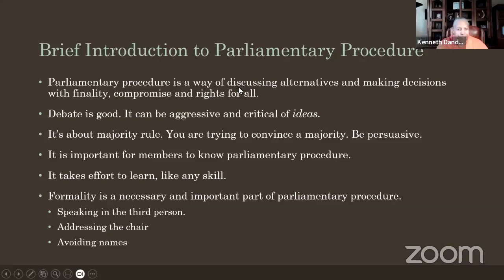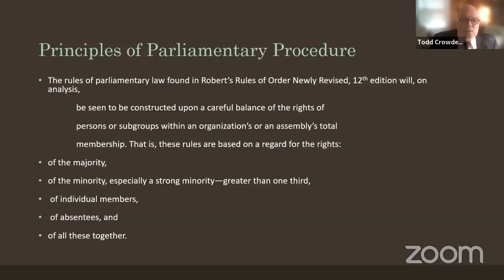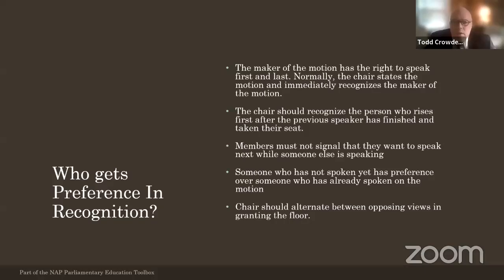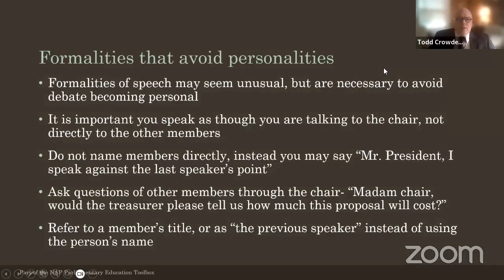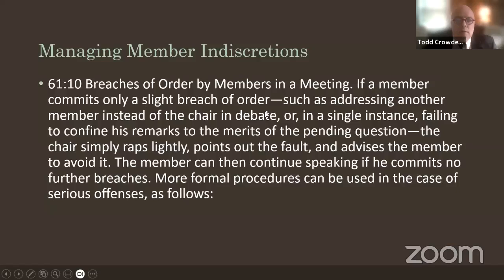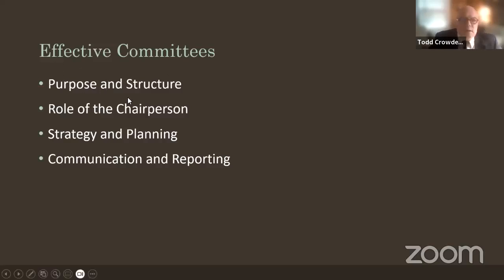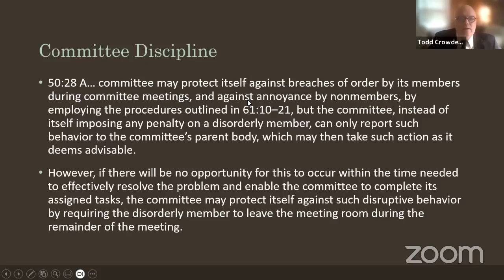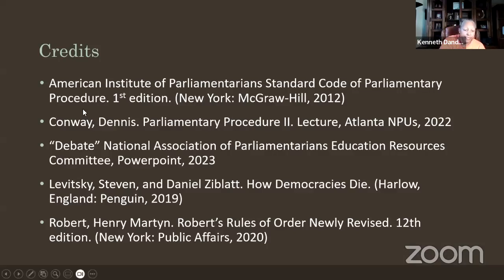Parliamentary Procedures II : Managing Discussion Around Hot Topics